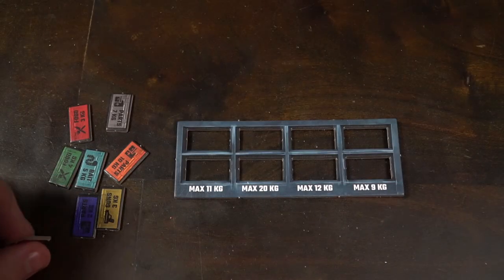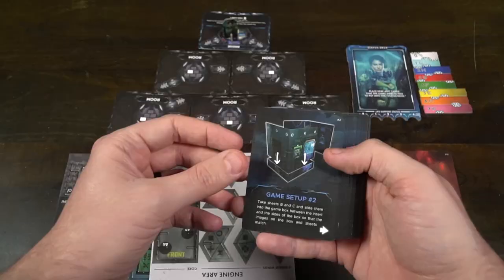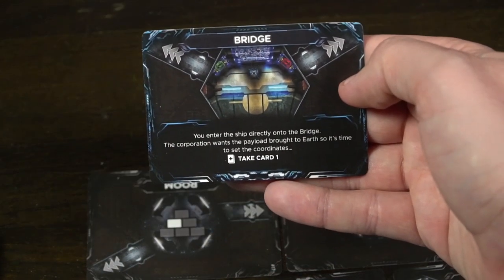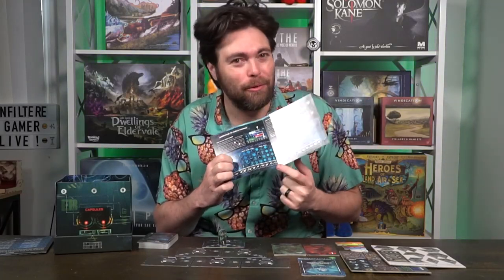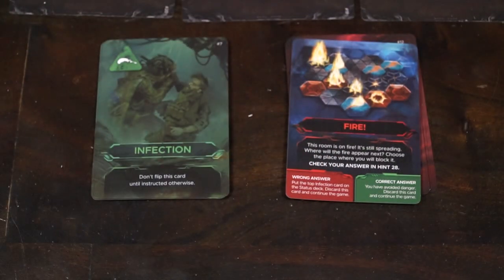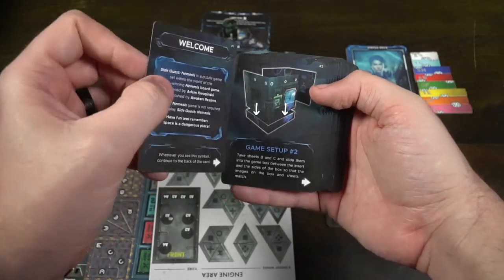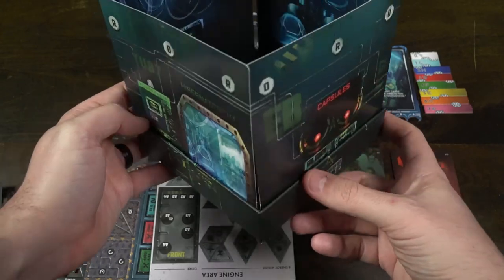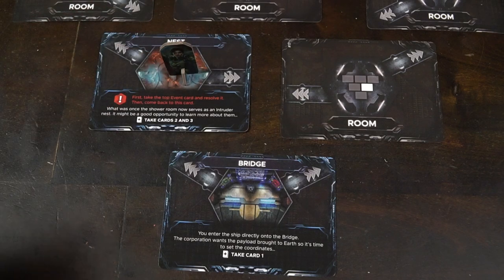Sidequest: Nemesis - Review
Sidequest Nemesis Review by Unfiltered Gamer